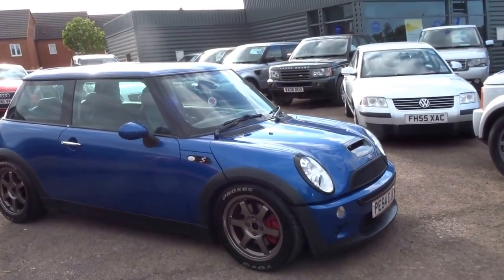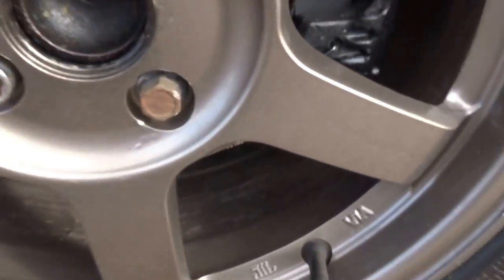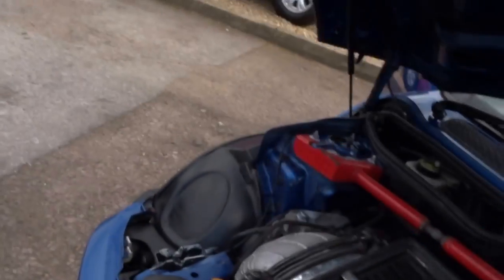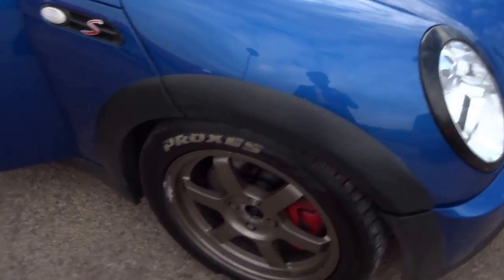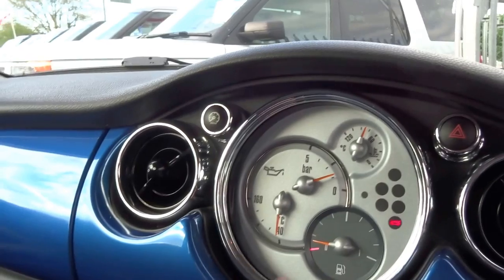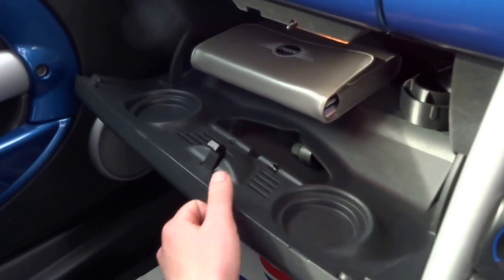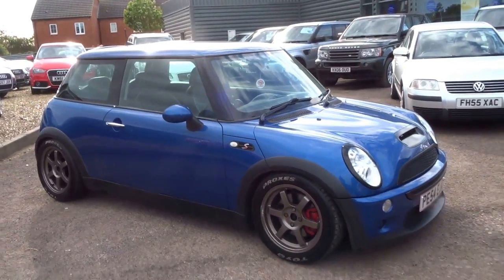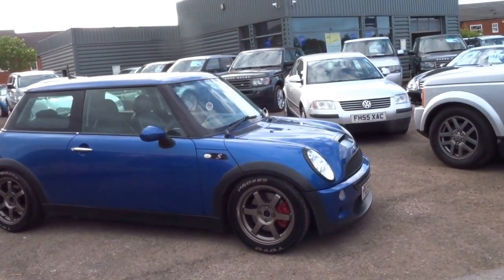Country Car Barford Warwickshire MINI 1.6 COOPER S 3d 168 BHP